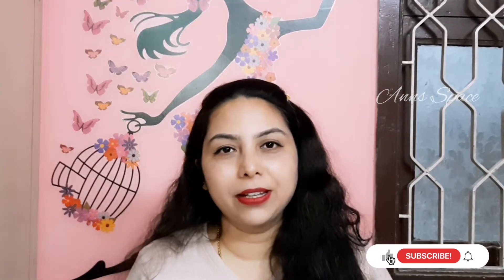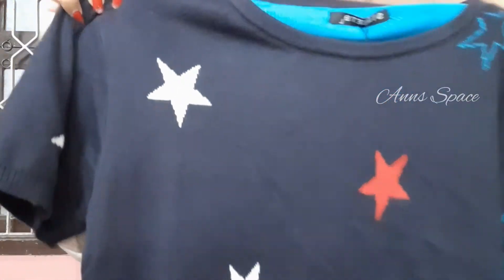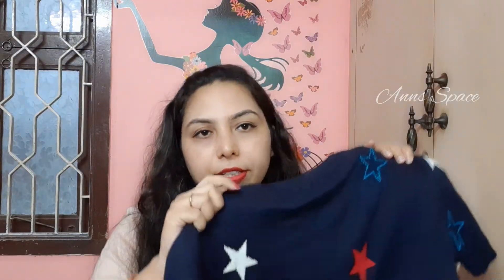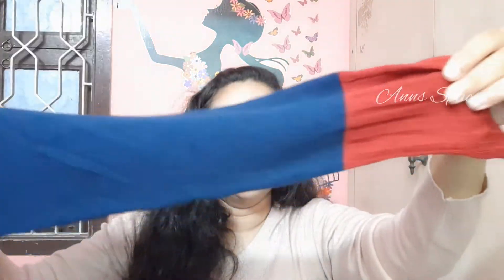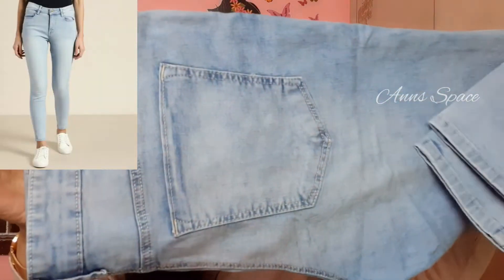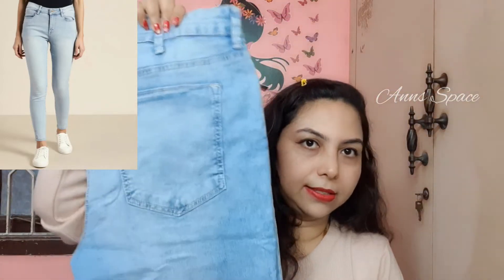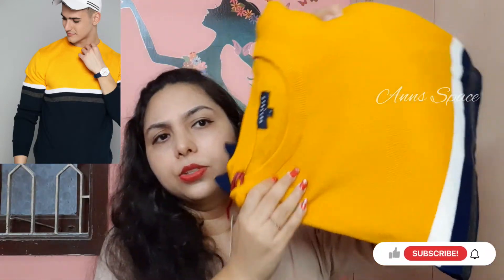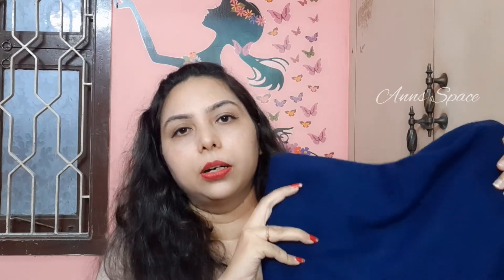Myntra T-Shirt Haul|For Men & Women|Pullovers| Jeans |Sweater